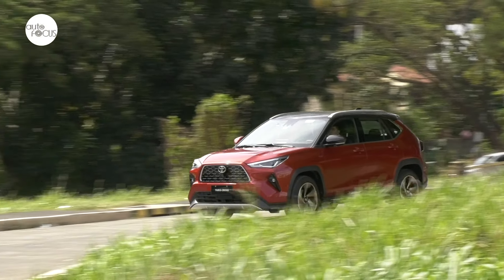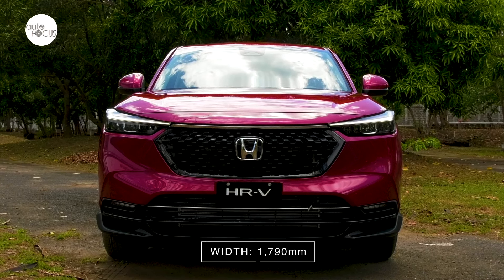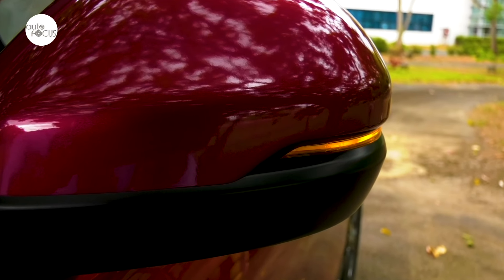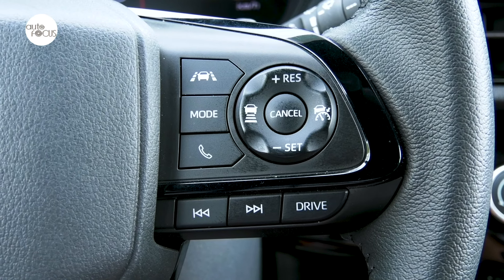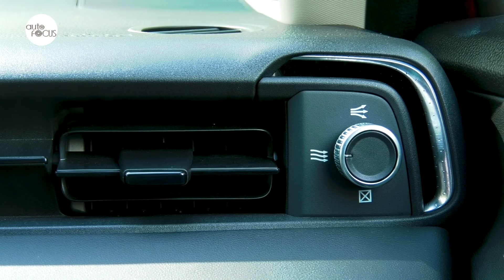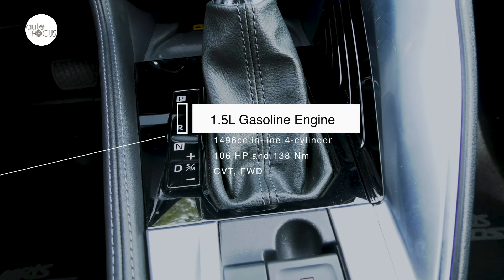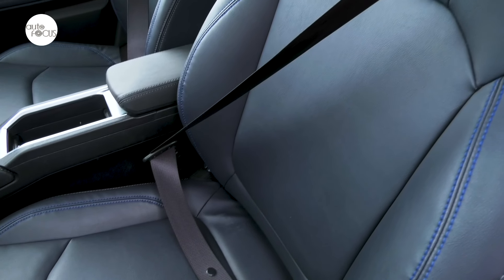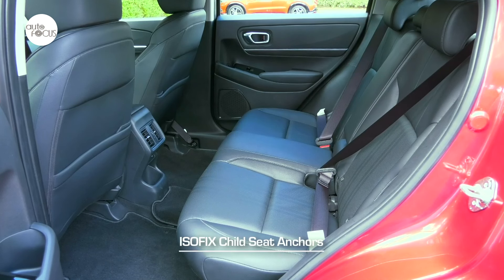Honda HR-V V Turbo CVT vs Toyota Yaris Cross 1.5 V CVT | Head-to-Head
This Head to Head pits two Japanese subcompact SUVs — the Toyota Yaris Cross 1.5 V CVT and the Honda HR-V V Turbo CVT — is a spec to spec comparo.